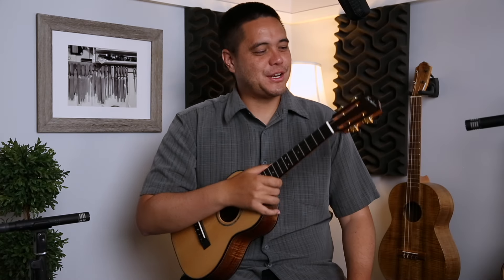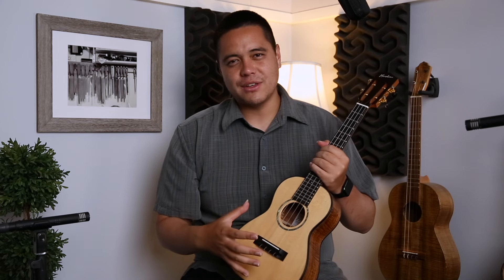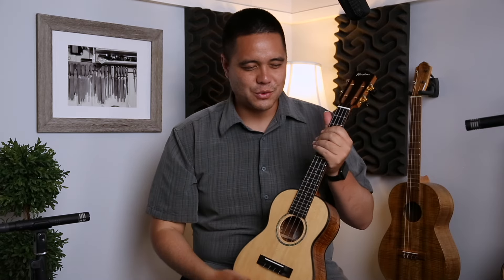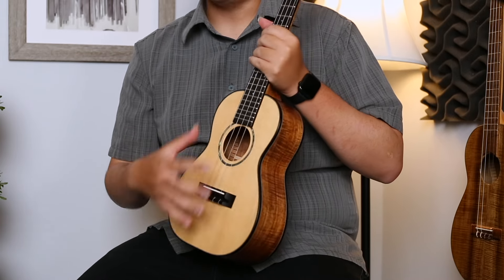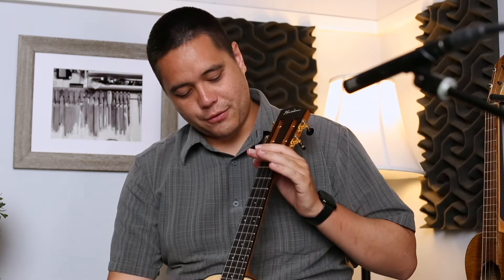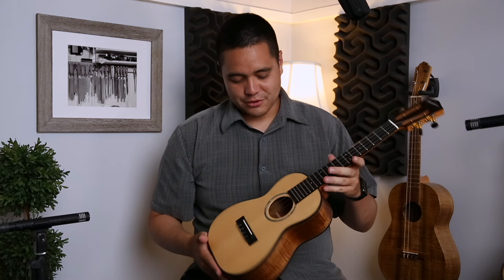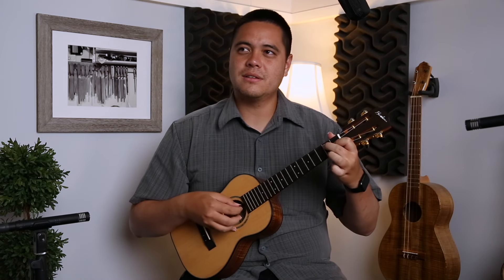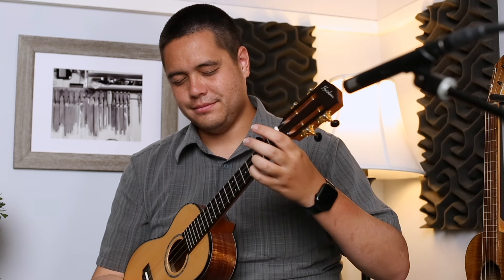Custom Ko'olau Ukulele | demo by Mika Kane